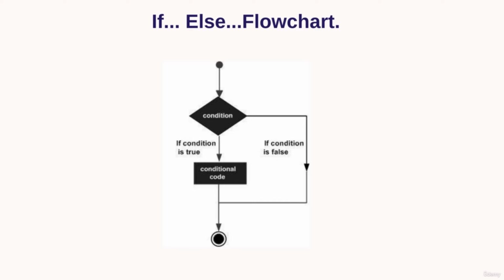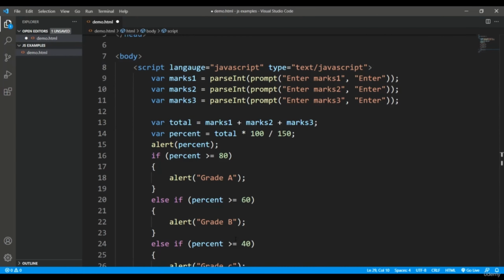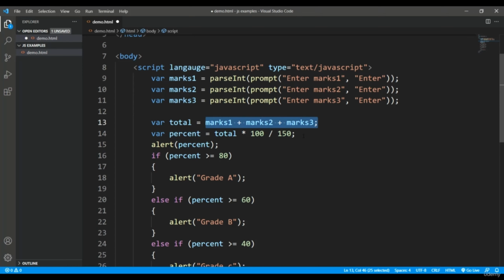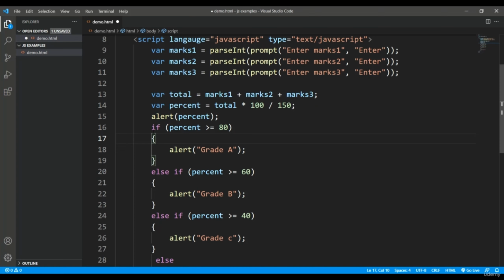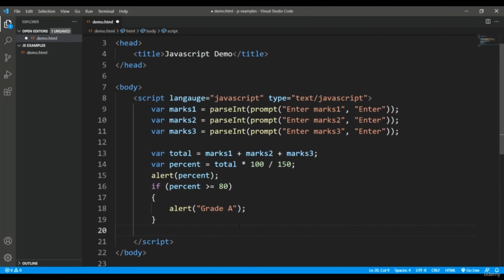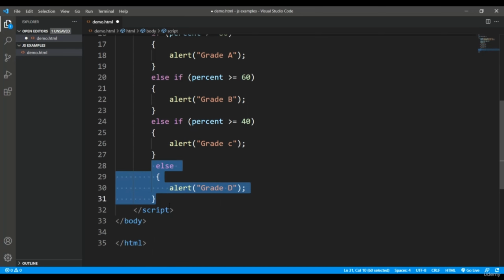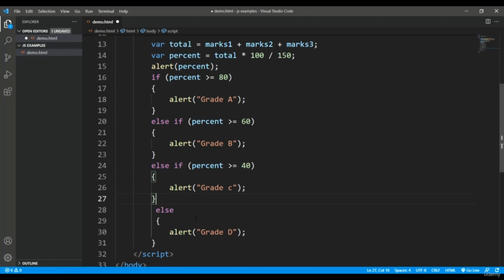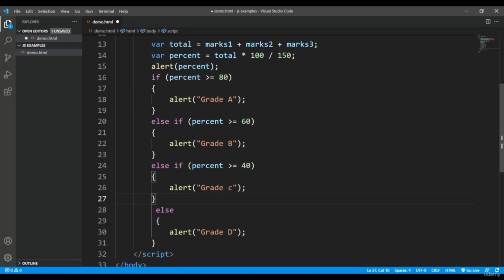Javascript if else Statement | Javascript Course | Information Tech | Tutorials #13